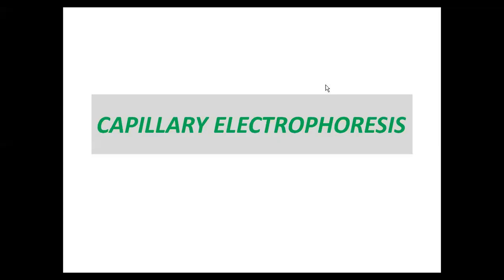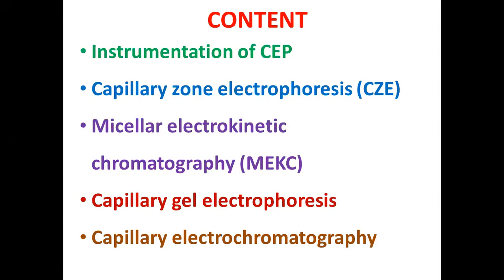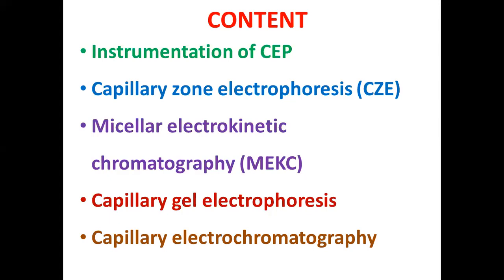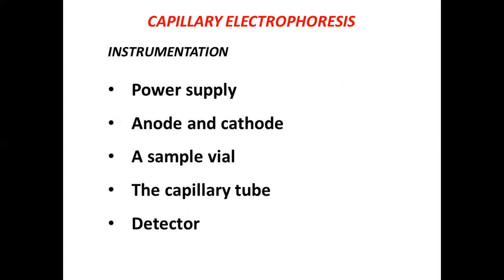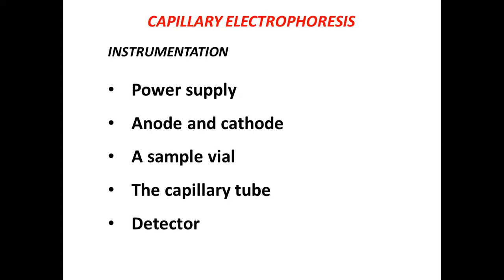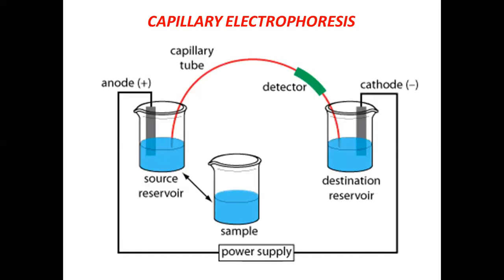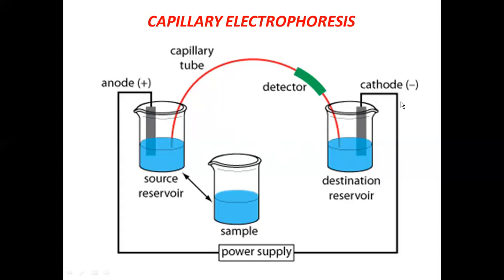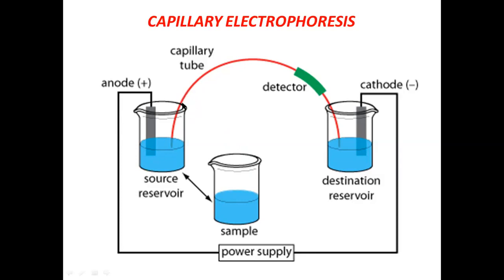Electrophoresis Instrumentation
This Video is on Electrophoresis Instrumentation